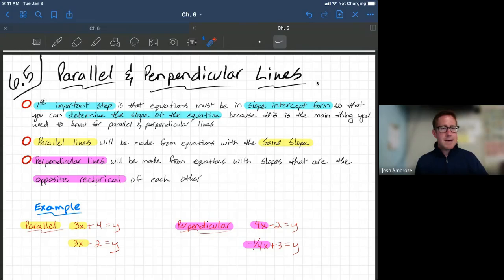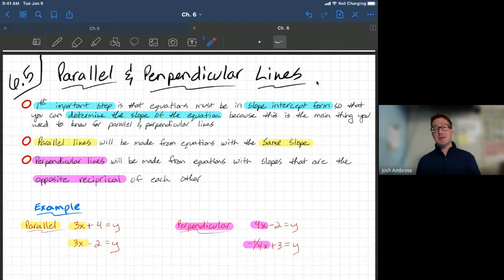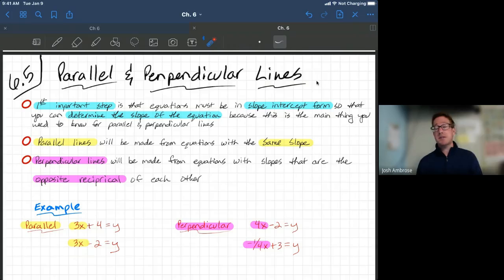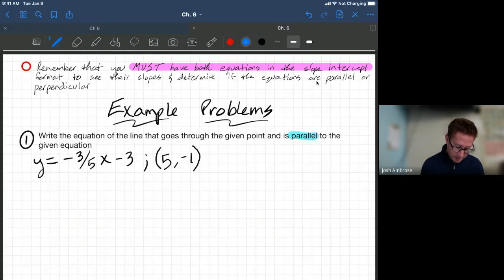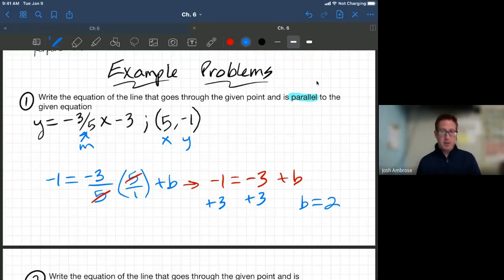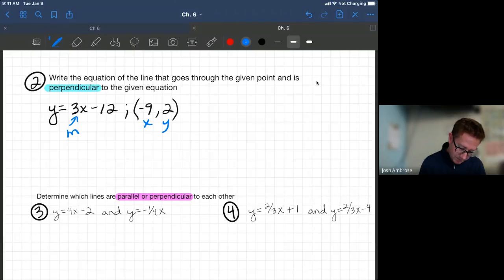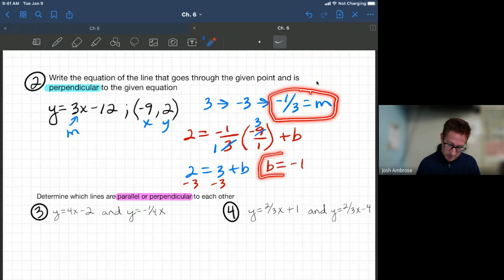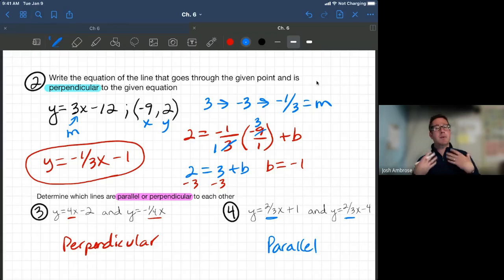ALG. 1---6.5--NOTES AND EXAMPLES